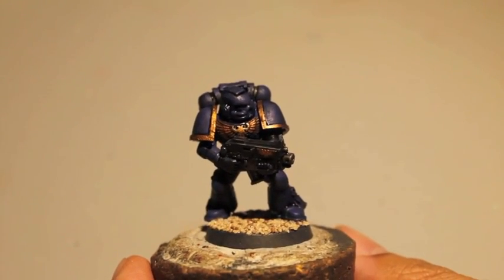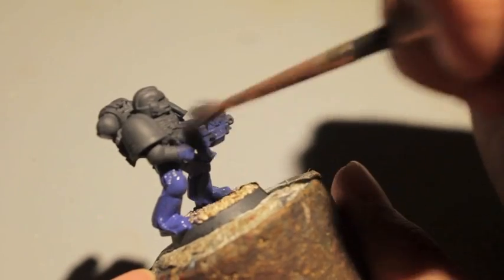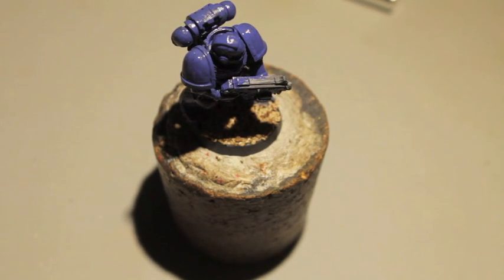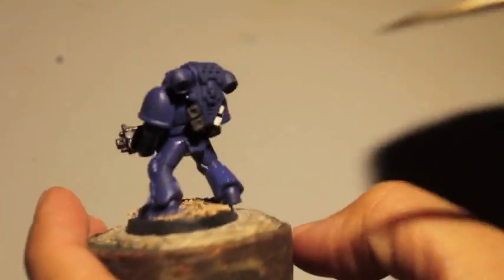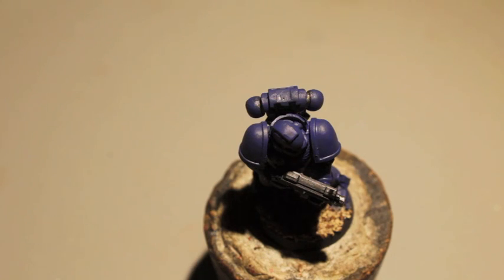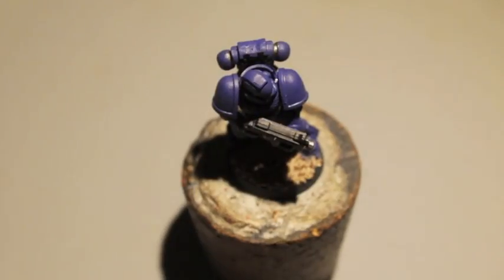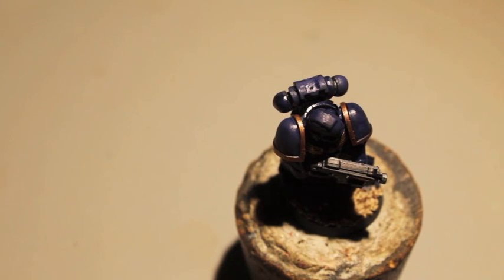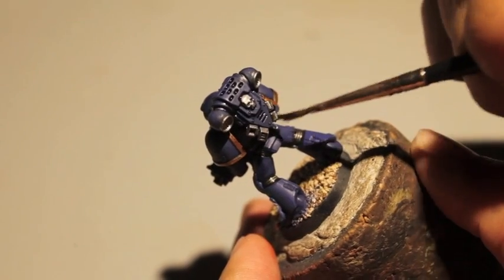How to Paint Ultramarines Part 1